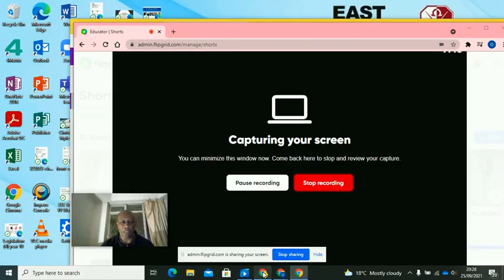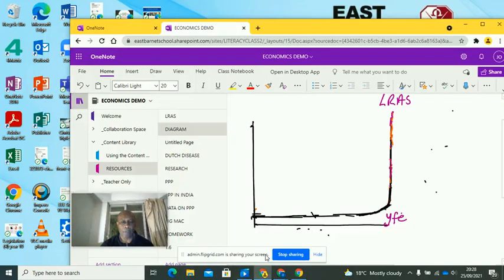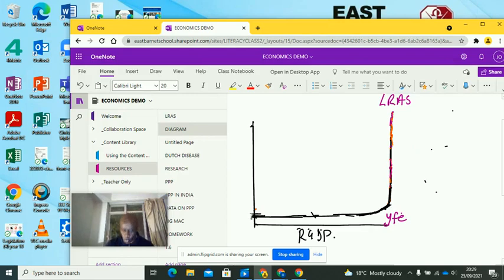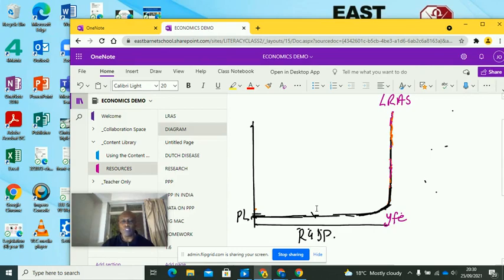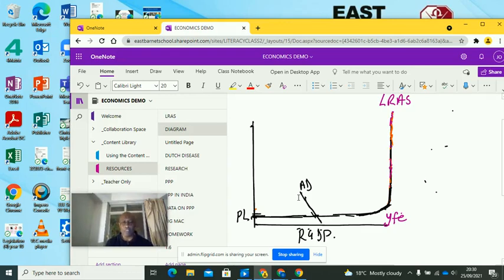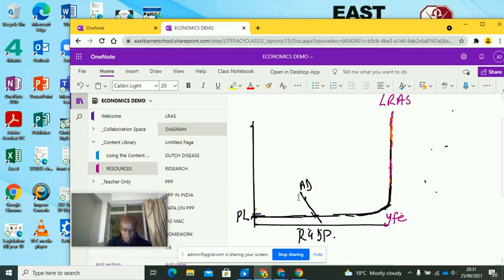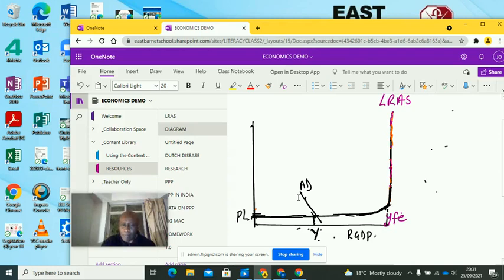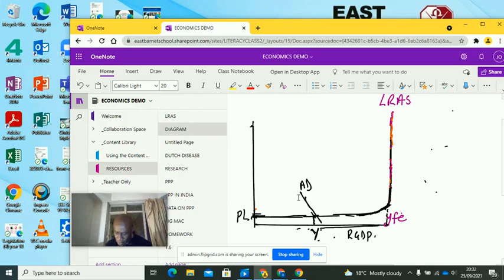KEYNESIAN MODEL BACK TO THE BASICS 2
Exploring the labeling such as RGDP value of all final goods and services adjusted for inflation calculated in the domestic currency. Also exploring the Keynesian idea of AD and intervention.